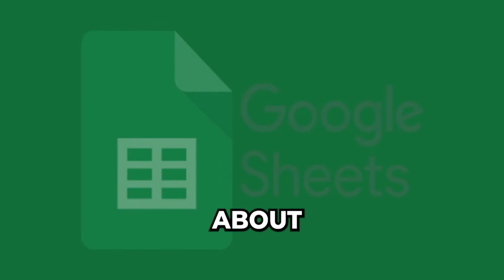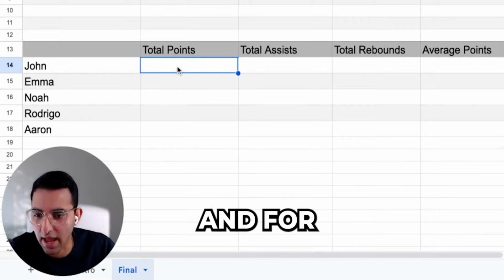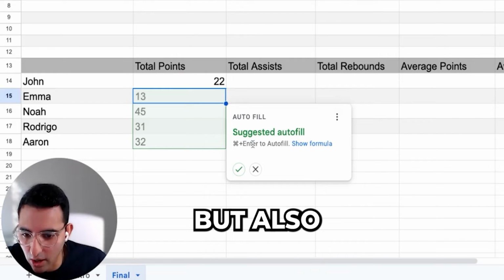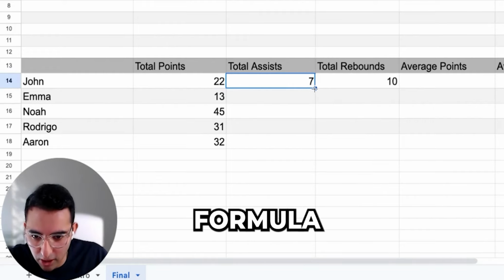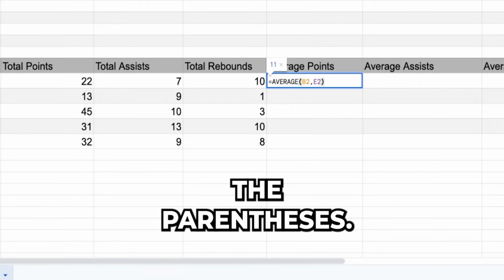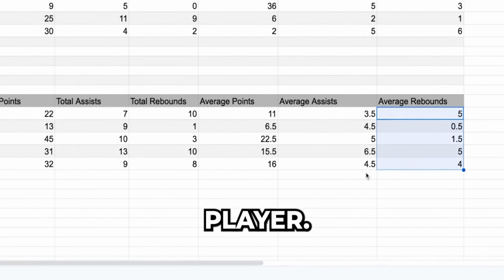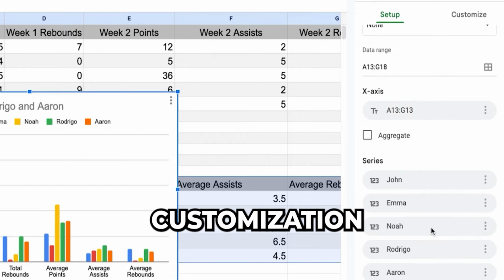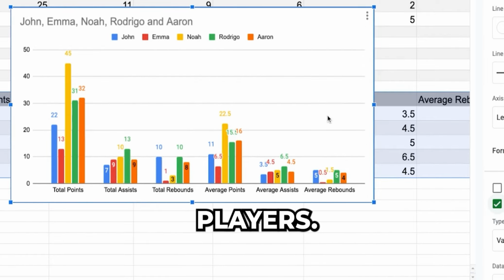Master Google Sheets: Easy Guide to Sum, Average, and Creating Charts!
Welcome to your Google Sheets mastery guide! In this detailed tutorial, we're diving into how to use SUM, AVERAGE functions, and how to create informative charts, making your data analysis easy and efficient. 🚀

What You'll Learn:

How to use the SUM function for quick calculations

Using AVERAGE to understand your data better

Step-by-step guide to creating your first chart
Perfect for beginners, students, or professionals looking to enhance their spreadsheet skills.

🔗 Timestamps:
0:00 Introduction
0:30 SUM Function
1:28 AVERAGE Function
2:12 Creating Charts
3:09 Conclusion